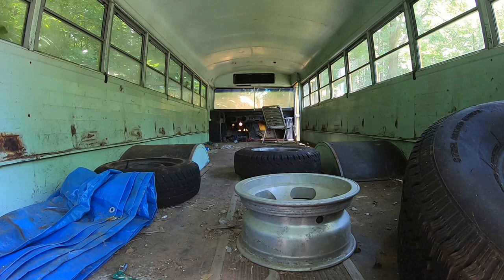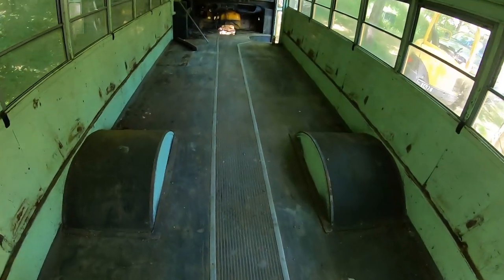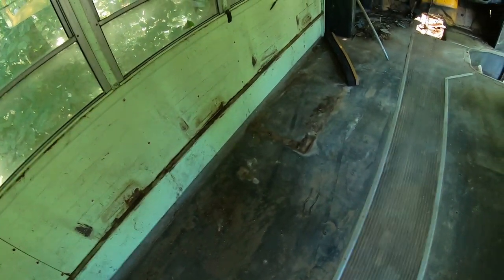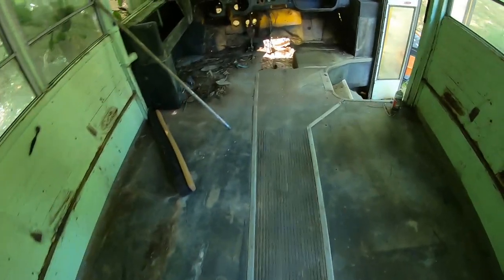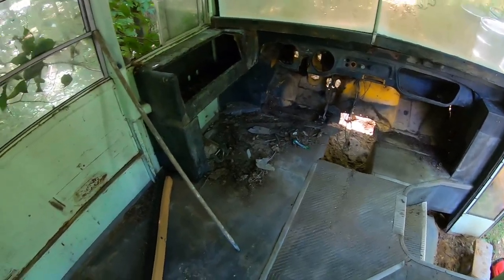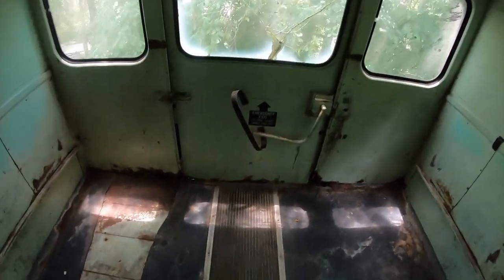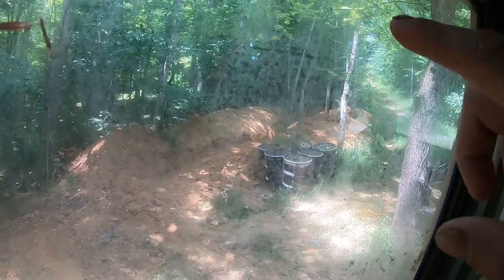School bus underground survival bunker Part 2. CLEANING